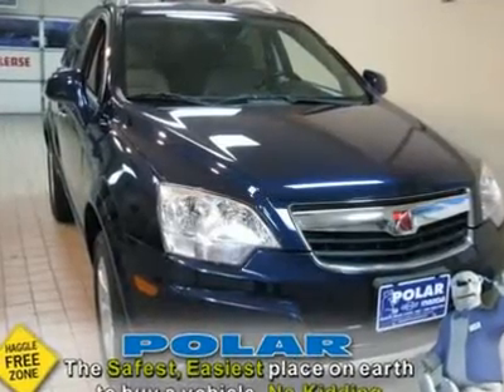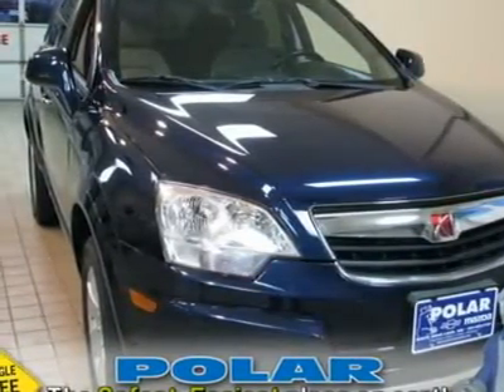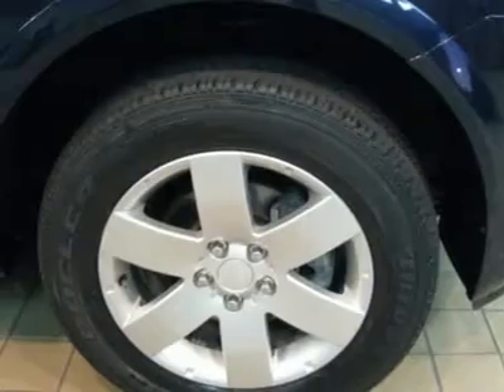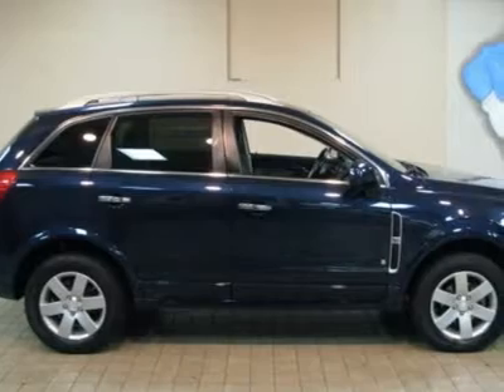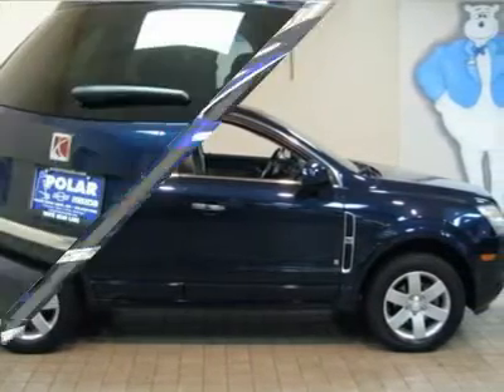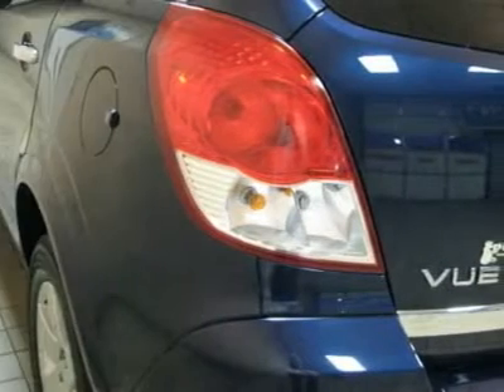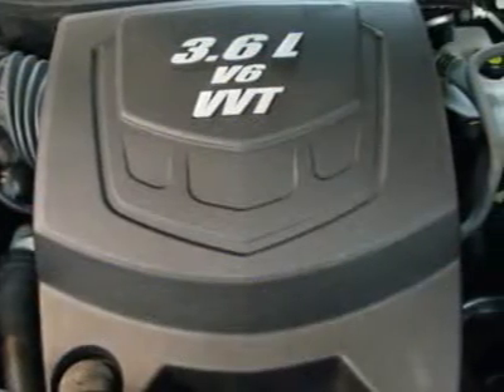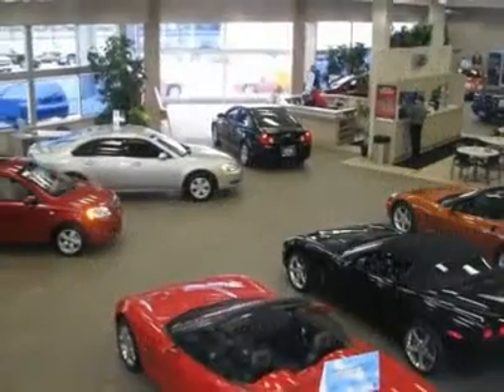2008 SATURN VUE White Bear Lake, MN 400563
2008 SATURN VUE White Bear Lake, MN
Stock #400563

1801 E County Road F

GM Certified Vehicle! Only one other person had the privilege of owning this gorgeous-looking 2008 Saturn VUE. It is nicely equipped with features such as 3.6L V6 SFI, Gray w/Cloth Seat Trim, ABS brakes, Air conditioning, Alloy wheels, AM/FM Stereo w/CD/MP3 Player/XM Satellite, Deluxe Front Bucket Seats, Front fog lights, Power driver seat, Power windows, Preferred Package, Remote keyless entry, Steering wheel mounted audio controls, Traction control, and XM Satellite Radio. Awarded Consumer Guide's rating of a Recommended Compact SUV in 2008. GM Certified Pre-Owned means you not only get the reassurance of a 12mo/12,000-Mile Bumper-to-Bumper limited warranty, but also a 2yr/30,000-Mile Standard CPO Maintenance Plan, up to a 5-Year/100,000-Mile, $0 Deductible, Fully Transferable, Powertrain Limited Warranty, a 172-point inspection/reconditioning, 24/7 roadside assistance, Courtesy Transportation, 3-Day/150-Mile Customer Satisfaction Guarantee, 3 month trial OnStar Directions & Connections Service if available, SiriusXM Radio 3mo trial if available, and a complete CARFAX vehicle history report. Just one quick launch from a stoplight and you'll be SOLD! Nobody can resist the get-up-and-go in this SUV. Polar is the safest, easiest place on earth to buy a vehicle...no kidding! Call, e-mail, or stop by today!